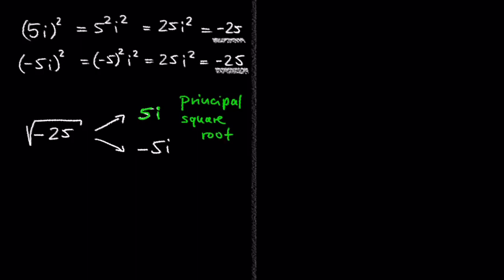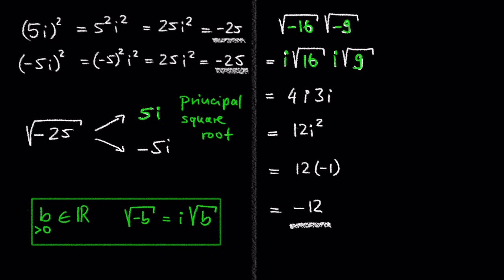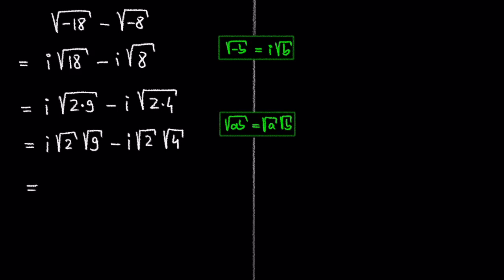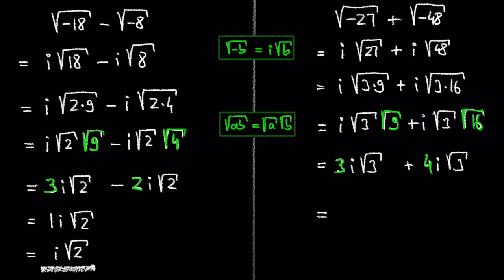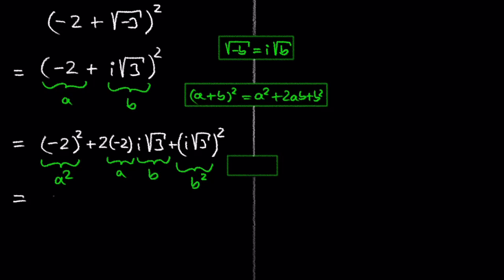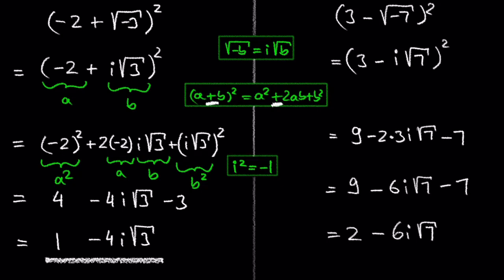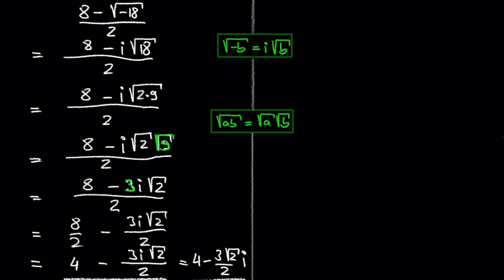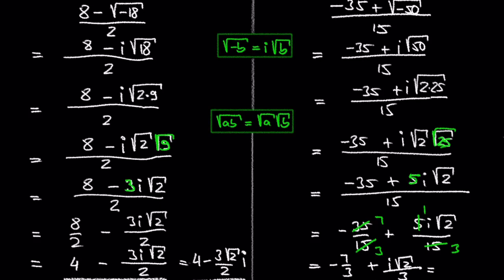Roots Of Negative Numbers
In this video I'll show you how to perform operations with square roots of negative numbers.
A negative times a negative is positive, so at 3:50 we have (-16)(-9)=144.